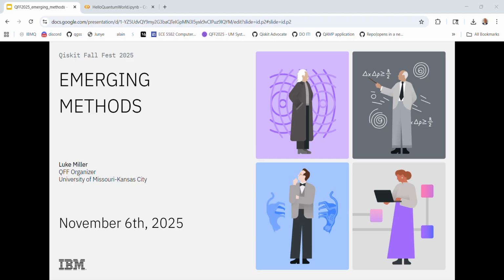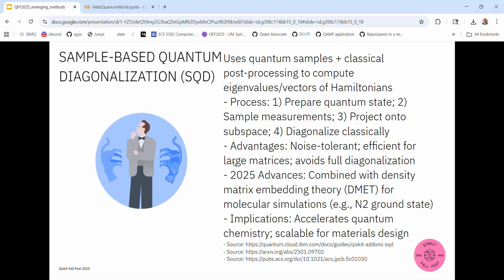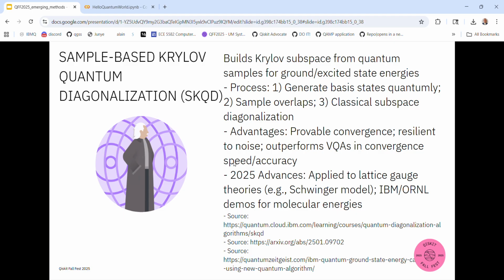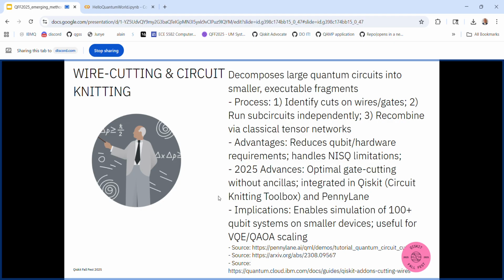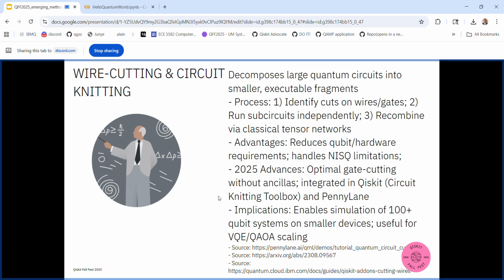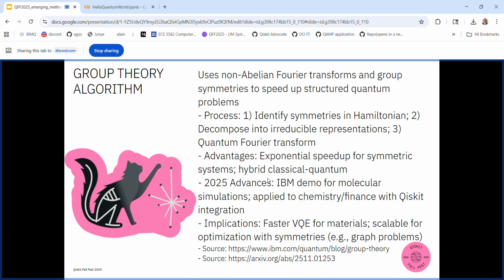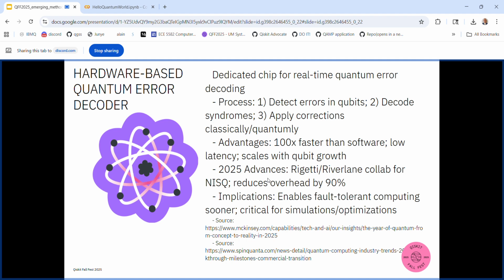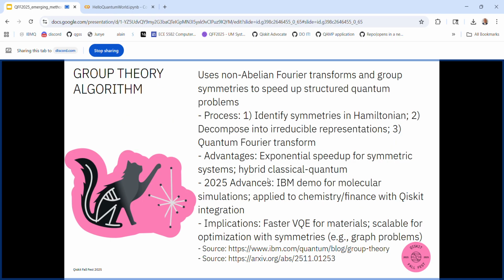QFF2025 Emerging Methods Session 1.4